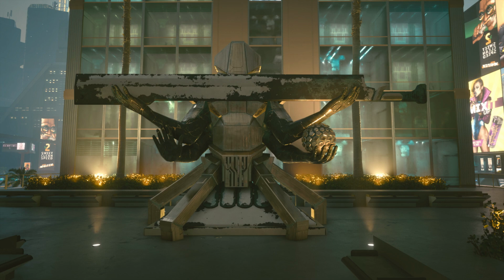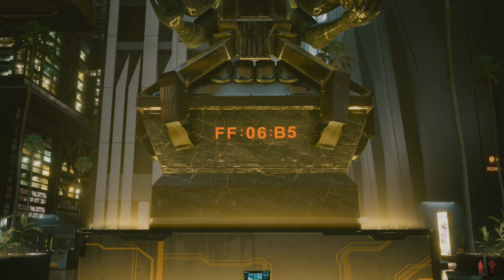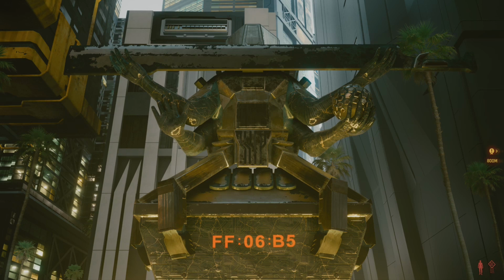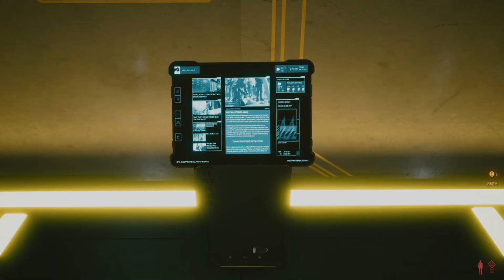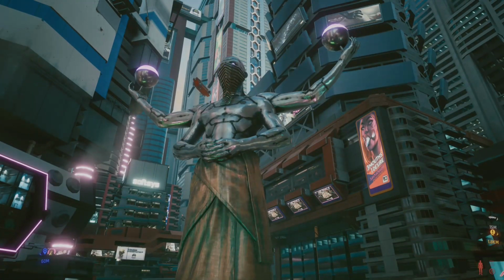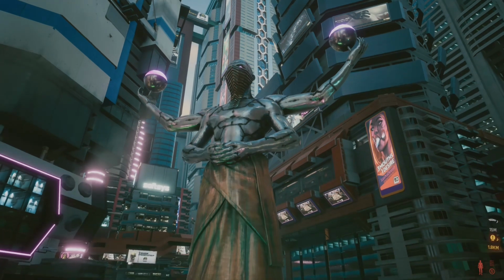Cyberpunk 2077: Magenta Mystery (FF:06:B5)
Welcome to Deconstructing the Game folks. In this video I go over some theories and ideas about the FF:06:B5 Statue code in Cyberpunk 2077. Hope you enjoy the video. Lets get to it.